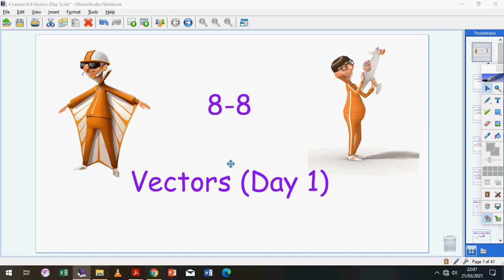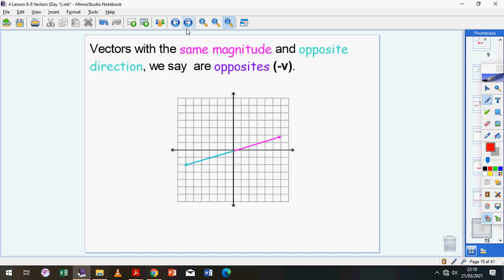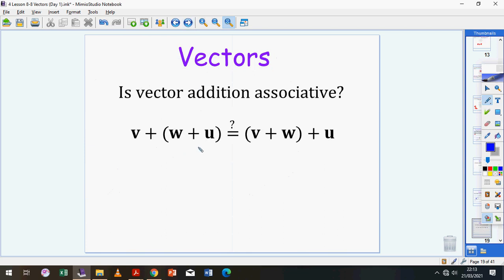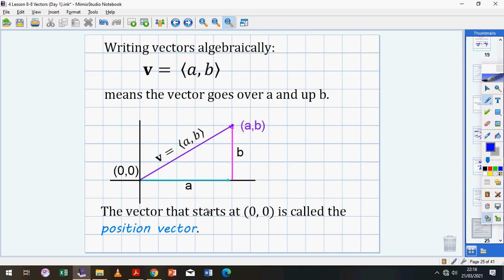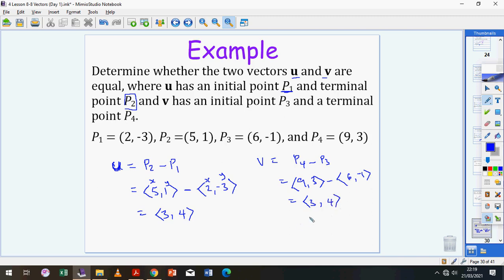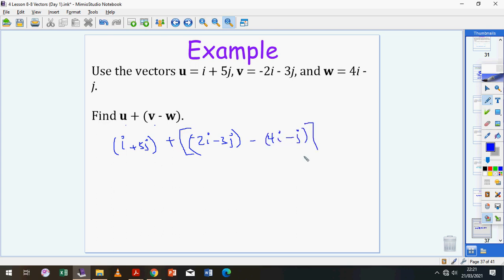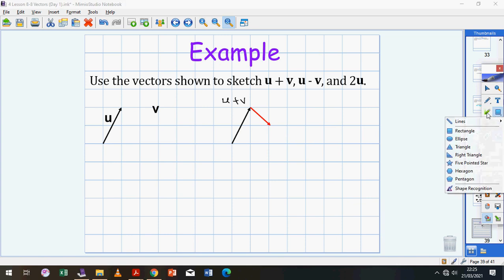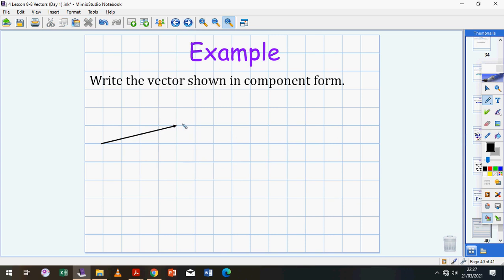8 4 Vectors Day 1